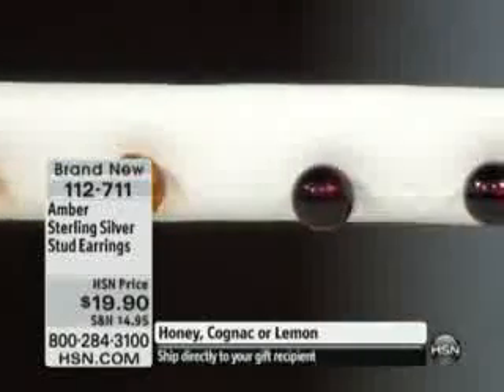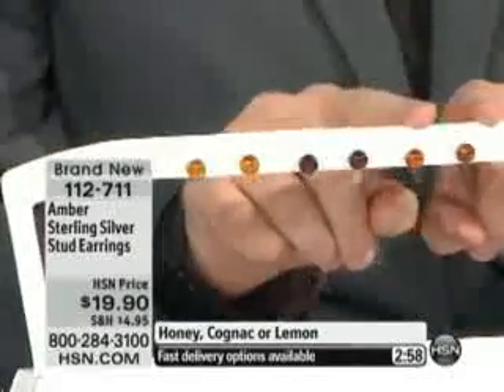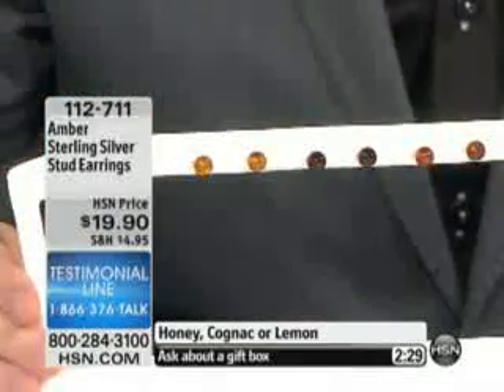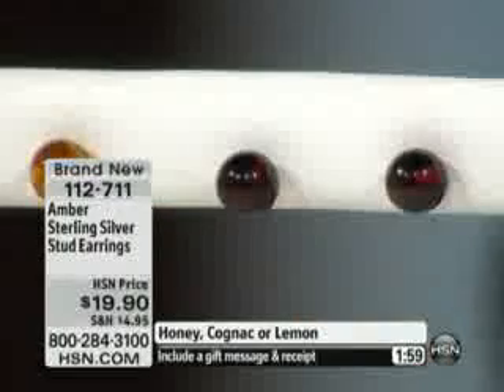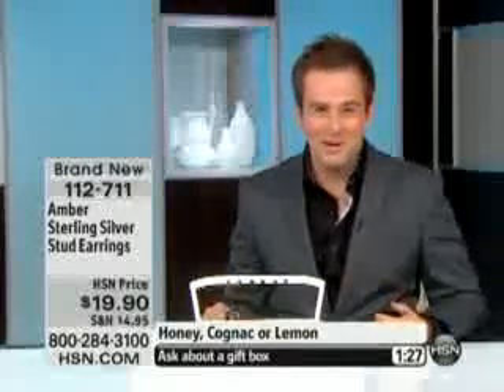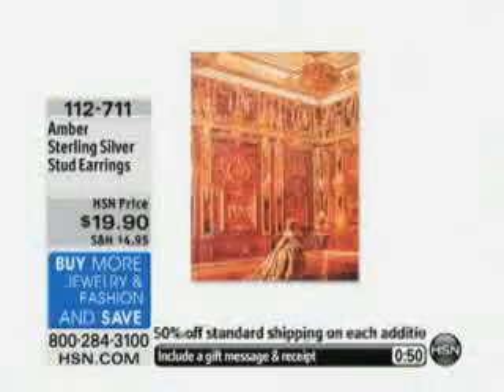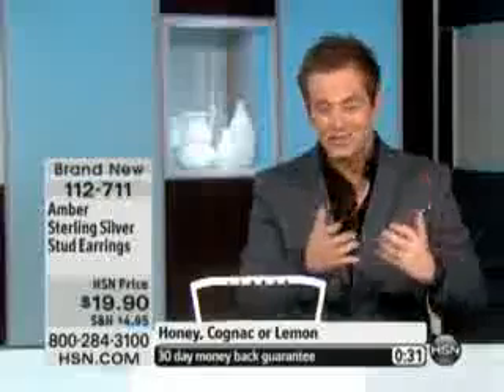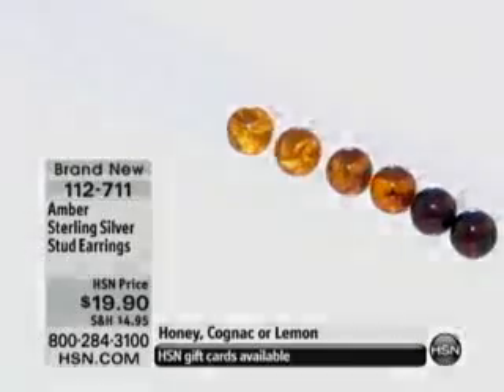Age of Amber Sterling Silver Stud Earrings